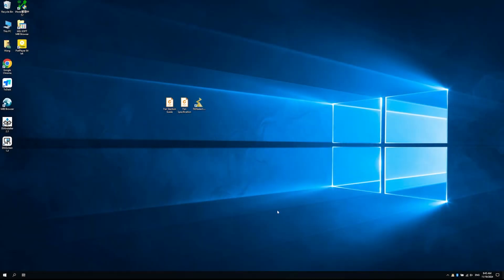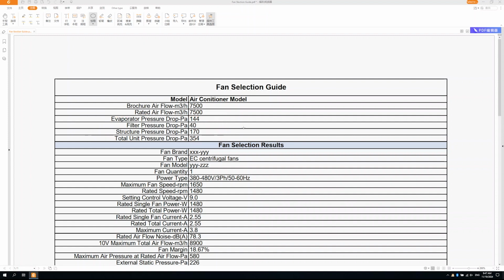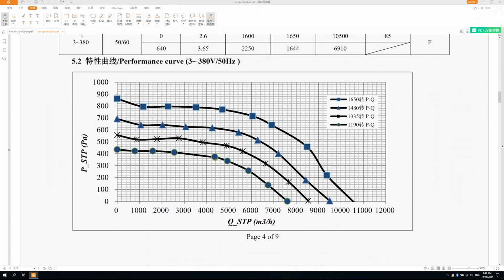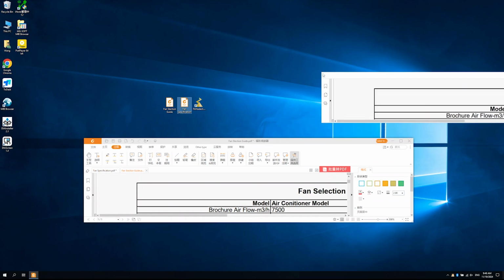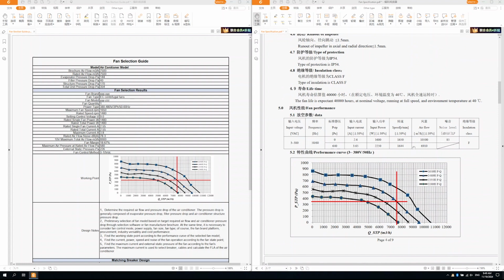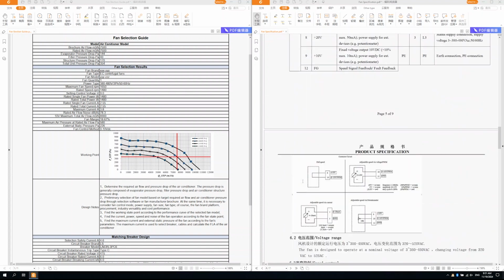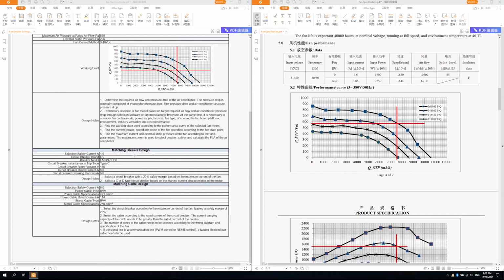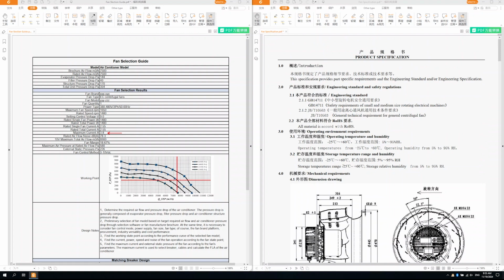HVAC Fan Selection Guide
Selection and design for HVAC, precision cooling unit, CRAC.